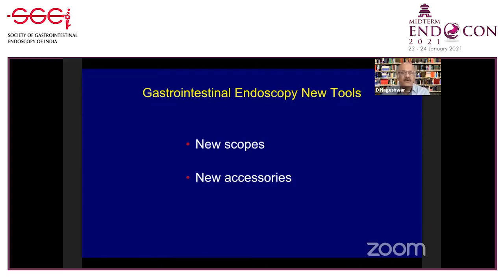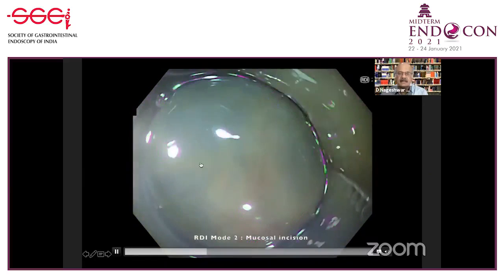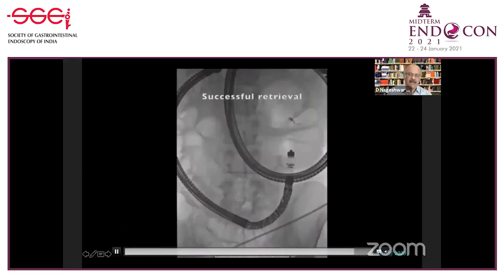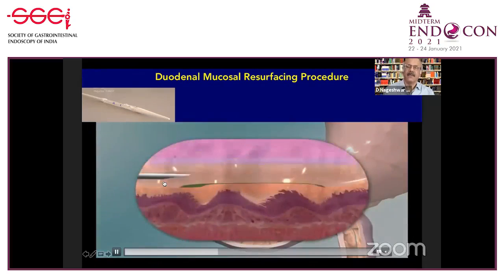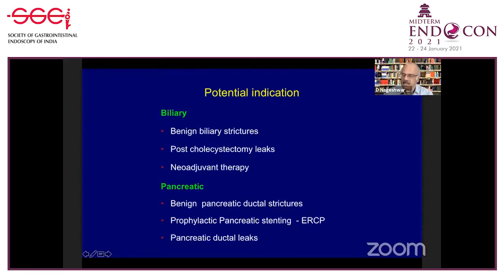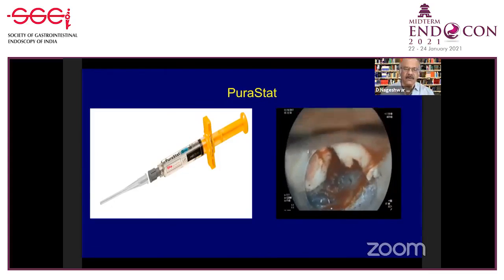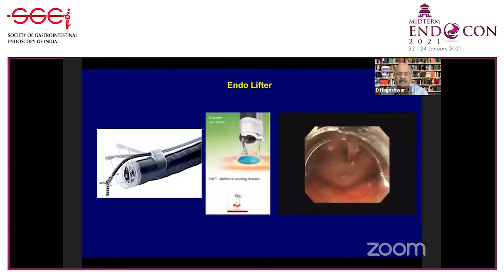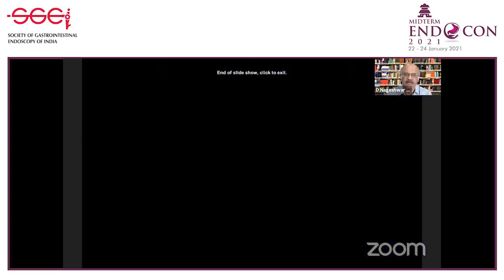MIDTERM ENDOCON 2021 - Dr. Nageshwar Reddy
Watch Dr. Nageshwar Reddy - Chairmans Address on Endoscopy in 2021- New tools